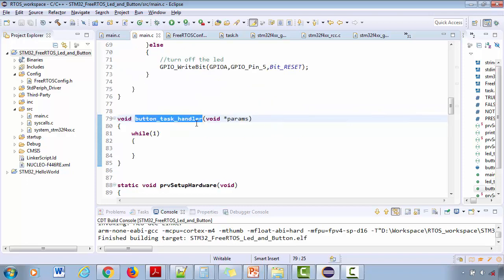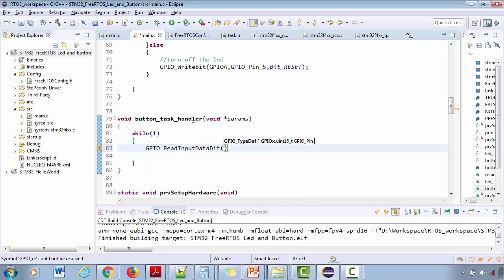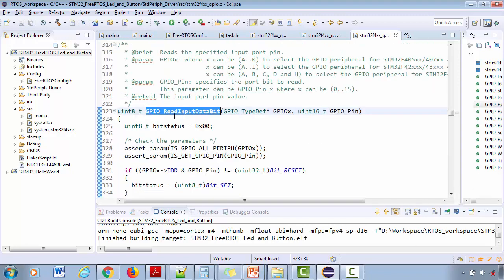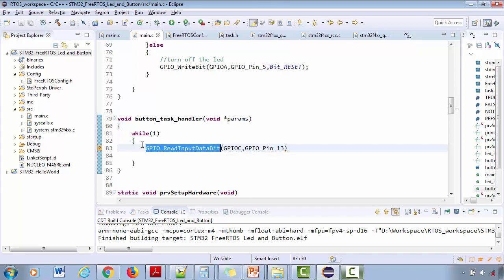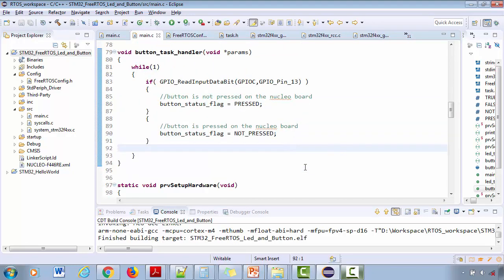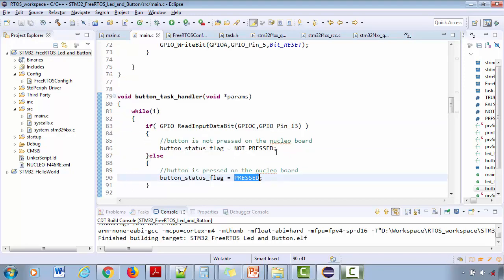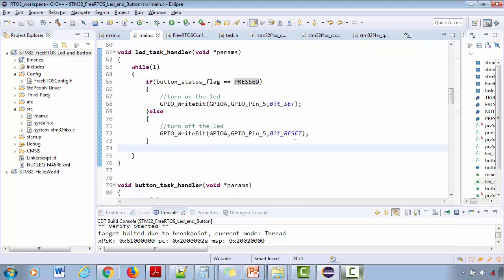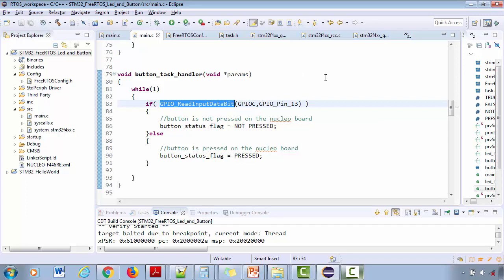38 Exercise : Task handler implementation and testing on the target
Exercise : Task handler implementation and testing on the target